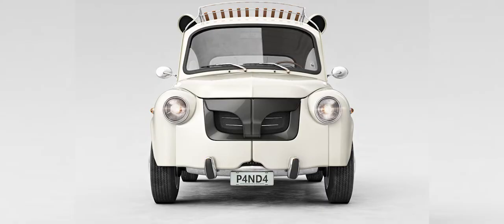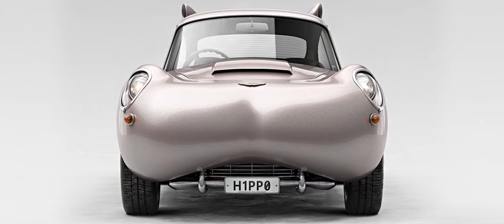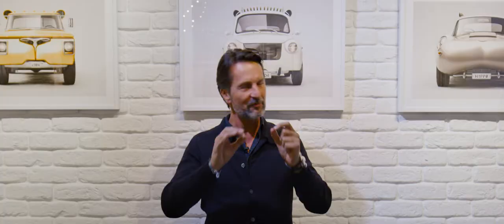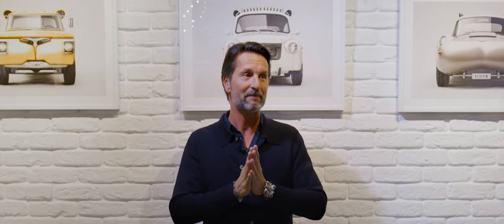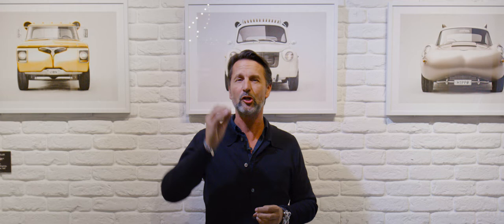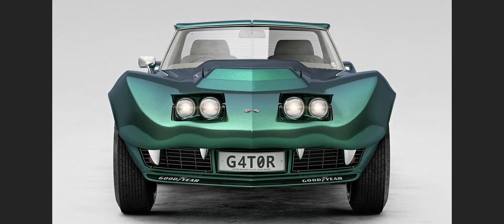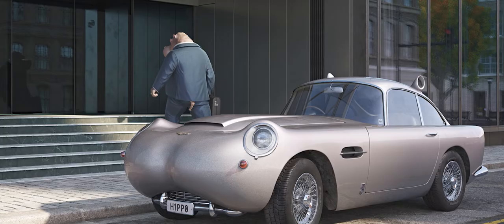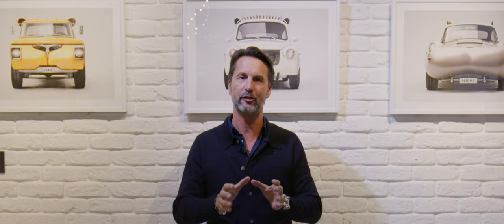"Rides of the Wild" by Frédéric Müller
The M.A.D.Gallery introduces “Rides of the Wild,” a collection of eight works by Frédéric Müller, a young and talented Swiss artist with an extraordinarily creative mind. In this series, Müller brings his imagination to life, using his expertise in 3D art to morph classic cars into complementary transport for animals of the wild including a lion, a hippo, and an alligator. There’s even a ride for a panda!